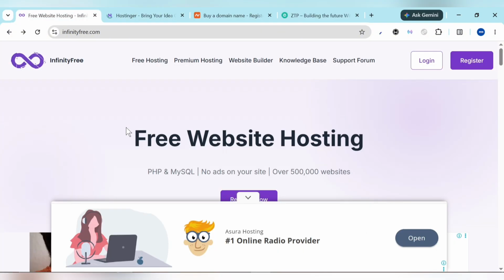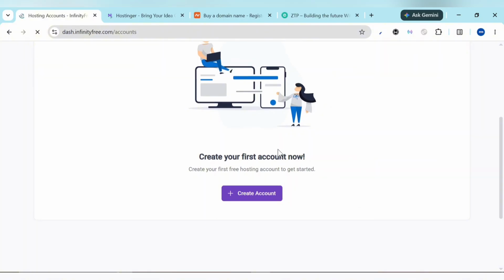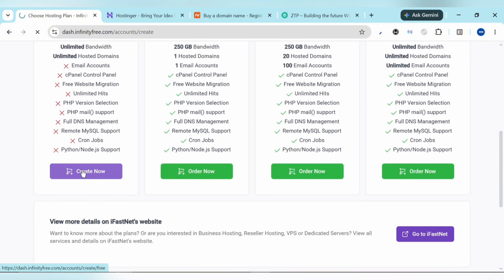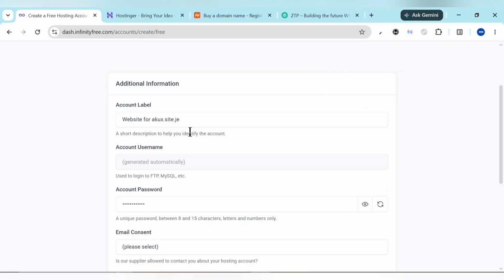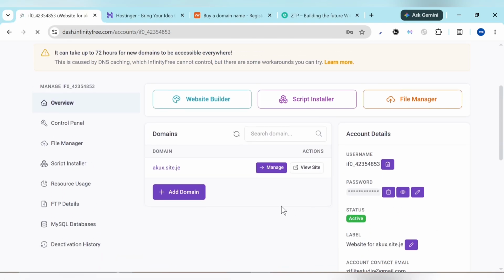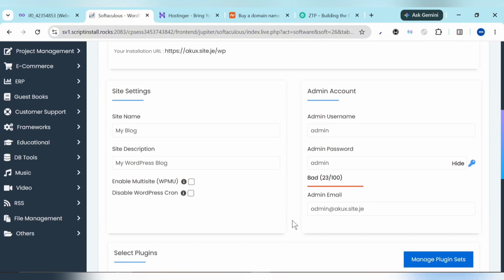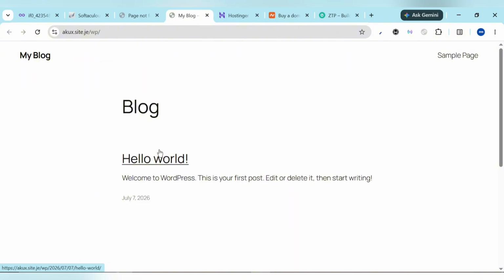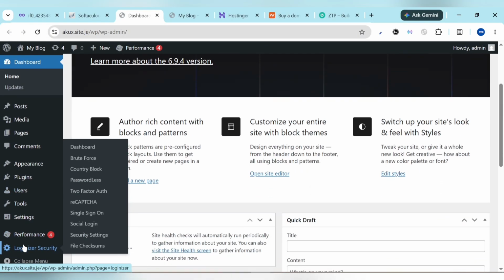How to Get FREE Hosting & Install WordPress Online (2026)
In this tutorial, I'll show you how to get FREE hosting and a free domain/subdomain, install WordPress online, and launch your website so it's accessible from anywhere.

🔗 Useful Links